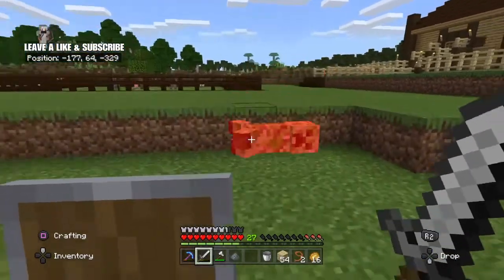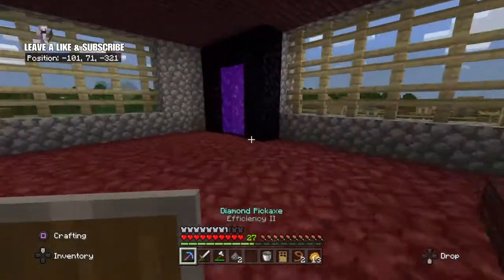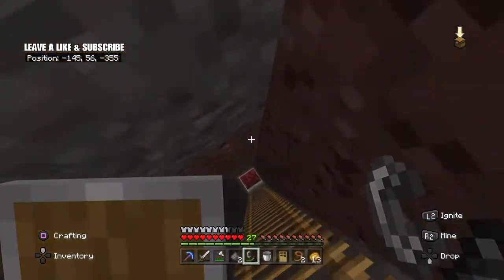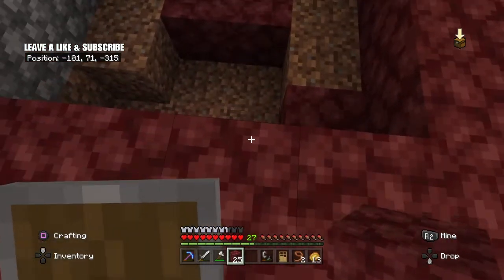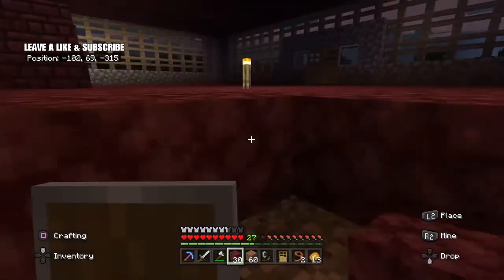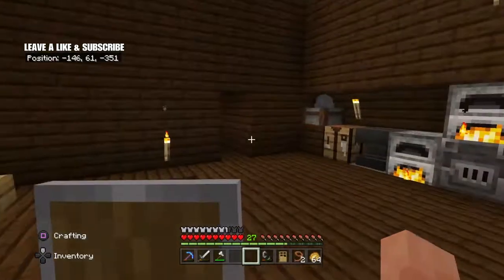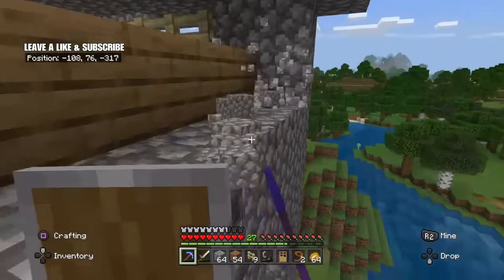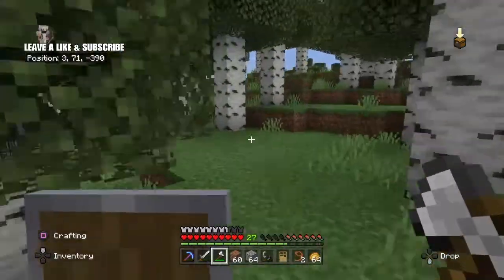UPGRADING OUR NETHERPORTAL - Episode 38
Upgrading our netherportal, keep watching to find out how this project comes along!

Welcome to my channel, here is my minecraft series I will try and aim to upload everyday, some episodes will be prerecorded but I will try and get everyone a shoutout who leaves a comment on my videos.